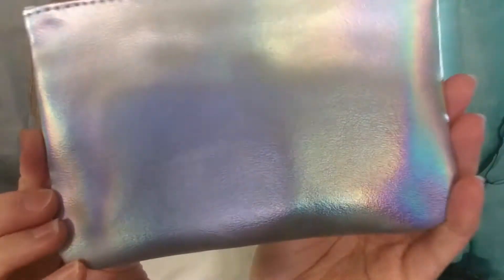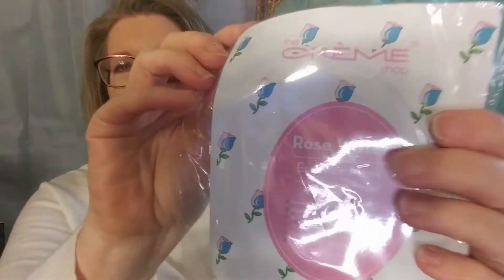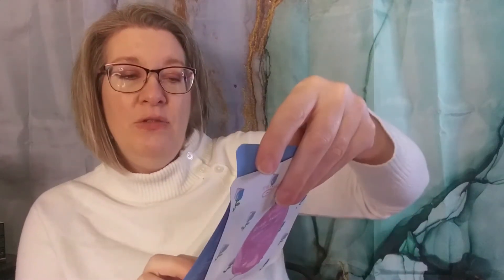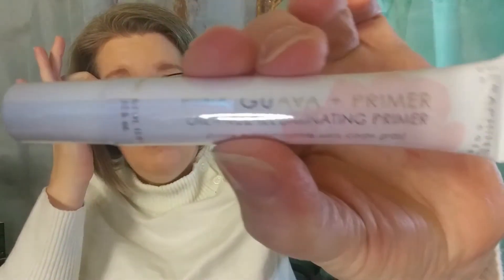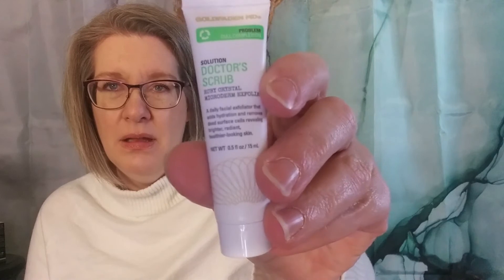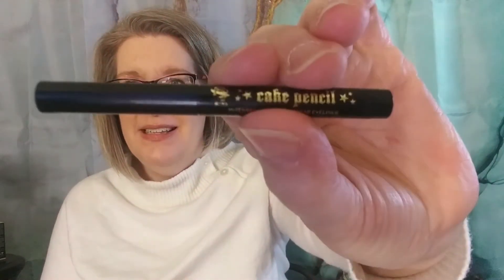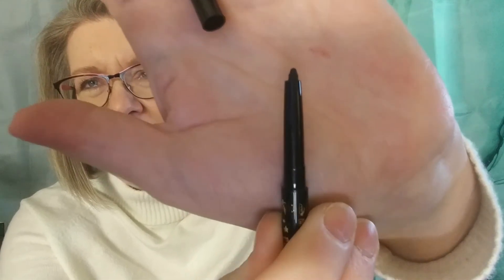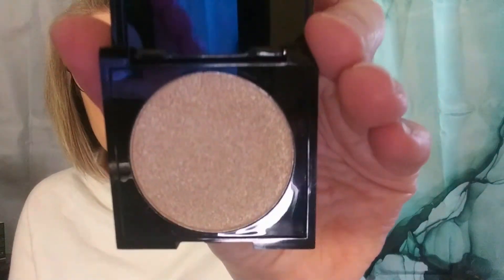IPSY Mystery Bag: Cosmic Glow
This is the Cosmic Glow bag and is $14 on the IPSY site.  It promises $102 worth of products, what do you think?

1. FFF Mystery Bundle Battle with @SingleMomReview Runs Jan. 17th - Jan. 31, 2022.  The Winner will be announced on Feb. 1, 2022.
2. 1 - Jan. 31, 2022.  The winner will be announced on Feb. 1, 2022.  4 videos from January will be chosen and a random comment will be picked, the 4 semi-finalists will go into a name wheel and from there a winner will be announced.

🌹LIFESTYLE BOXES
FabFitFun: Save $10 on your first Seasonal Box